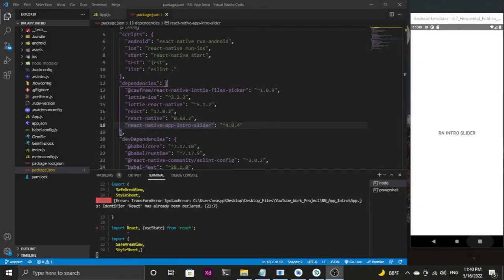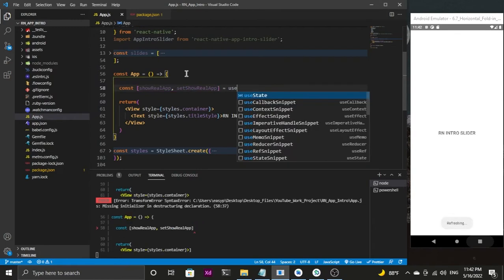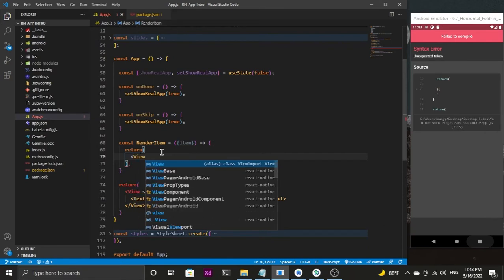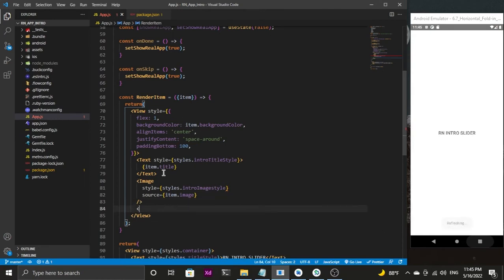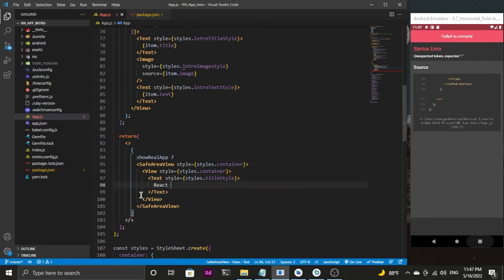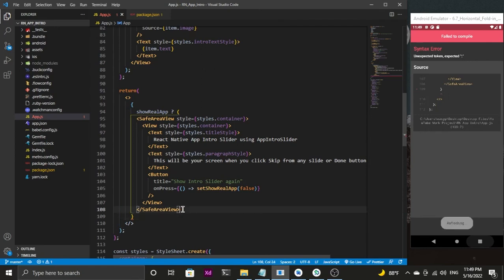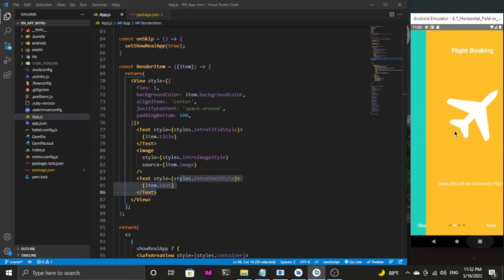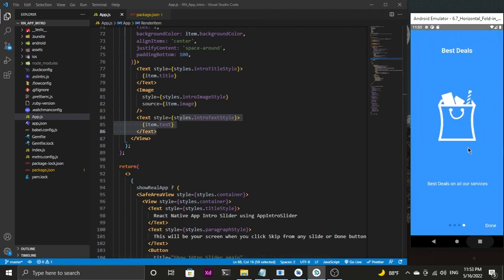App Intro Slider using AppIntroSlider in React Native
In this video I will show you how to create app intro slider with react native in which you can drag between the green access it with button navigator too. Skip the Slider and go to the main page. after completing the slider the done button will appear clicking on it will also redirect you to the main page of the app.